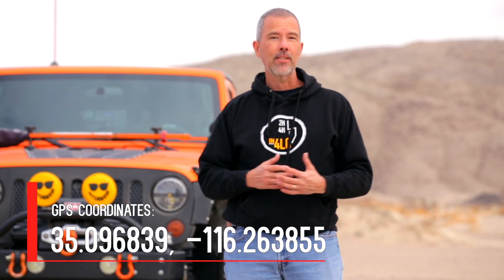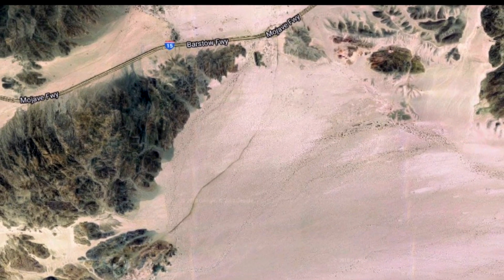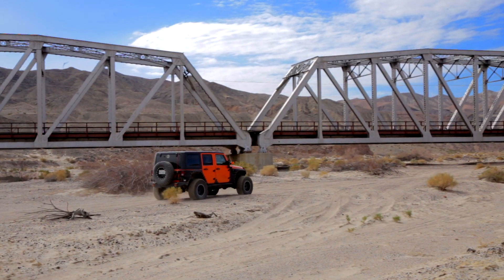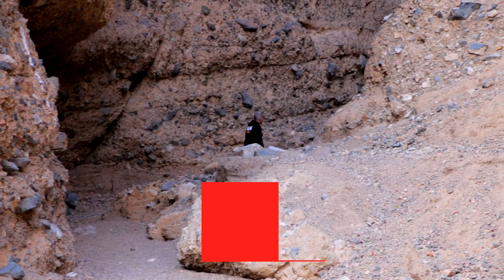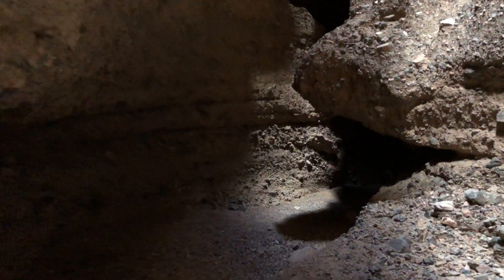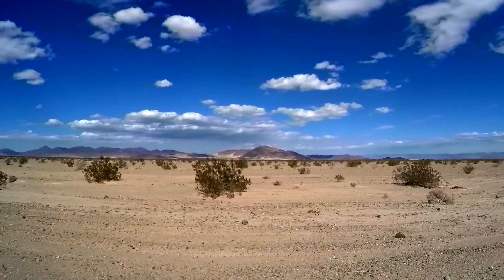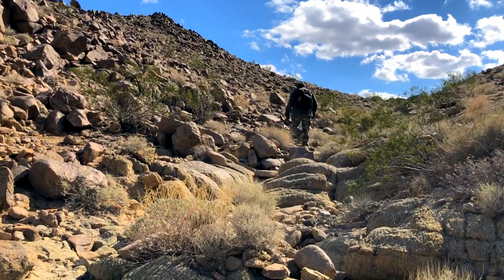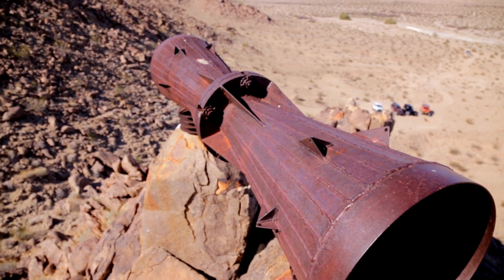The Mojave Megaphone, Afton Canyon and Spooky Cave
We take a quick off road trip into Afton Canyon, we check out Spooky Cave, aka Spooky Canyon, and then we do a little 4x4 drive out to the mysterious Mojave Desert Megaphone - the giant metal structure in the middle of the desert that looks like a huge megaphone on top of a mountain.
This video includes directions and GPS coordinates to the Mojave Megaphone and Afton Canyon.
These are the GPS coordinates mentioned in the video. You can copy and paste these coordinates into Google Maps or Google Earth:
The starting point, just off of Interstate 15 at the Basin Road Exit:
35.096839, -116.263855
Spooky Canyon:
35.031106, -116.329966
The Mojave Megaphone:
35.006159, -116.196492